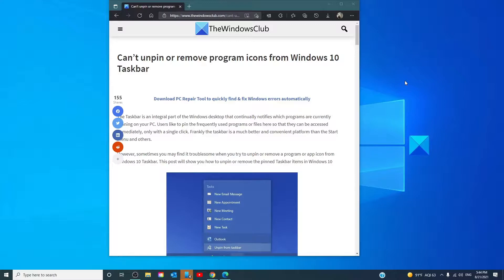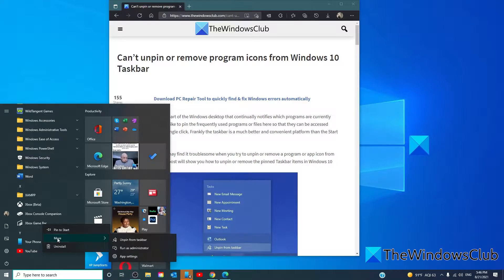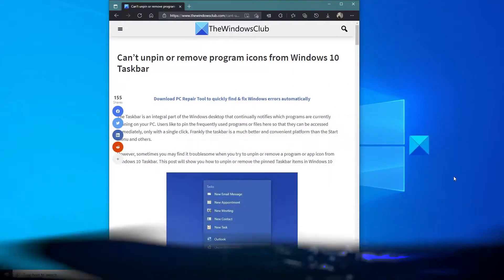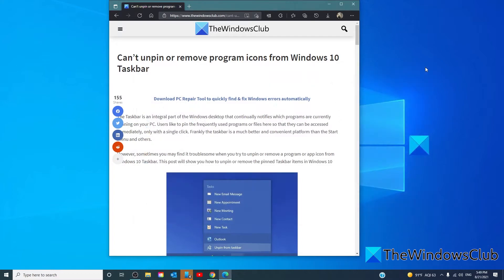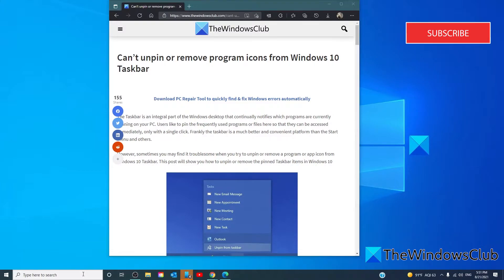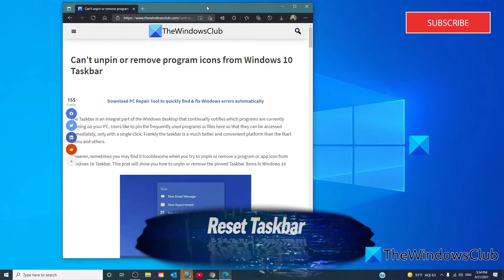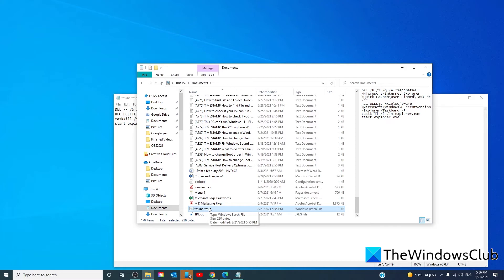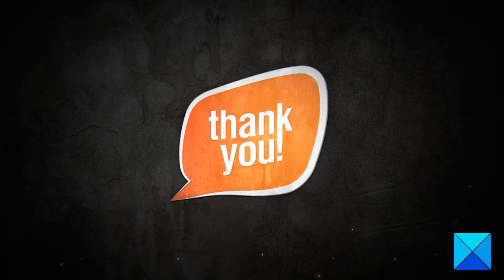Can’t unpin or remove program or app icons from Windows Taskbar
Sometimes, you may find it troublesome when you try to unpin or remove a program or app icon from Windows 10 Taskbar. This guide will show you how to unpin or remove the pinned Taskbar items in Windows 10.

1] Restart explorer.exe and then try

2] Remove the Program using Start Menu

3] Uninstall the program and delete the shortcut

4] Manually Delete Pinned apps using File Explorer

5] Delete Taskband key from Registry Editor

6] Reset Taskbar

Timecodes:
0:00 INTRO
0:36 RESTART EXPLORER
0:58 REMOVE PIN USING START MENU
1:29 UNINSTALL/REINSTALL PROGRAM
2:35 Manually Delete Pinned apps using File Explorer
4:58 Delete Taskband key from Registry Editor
6:01 Reset Taskbar
7:22 Use System Restore